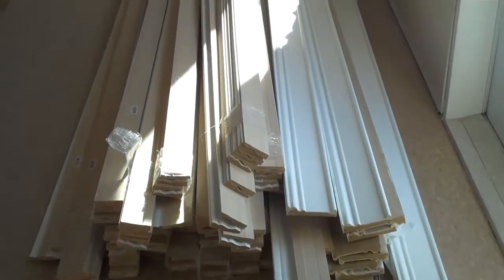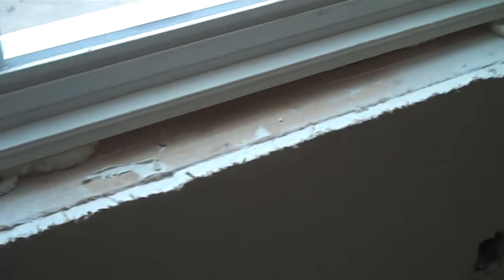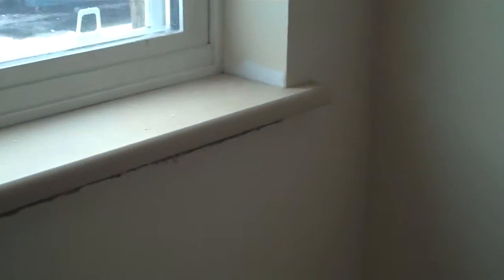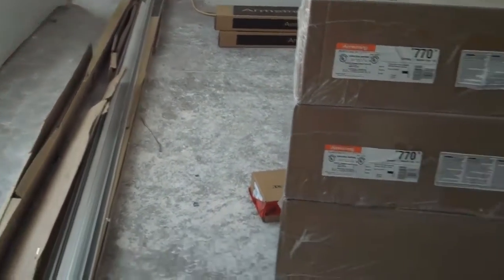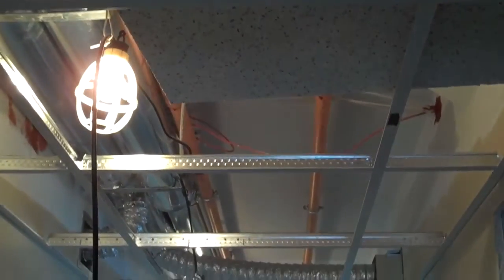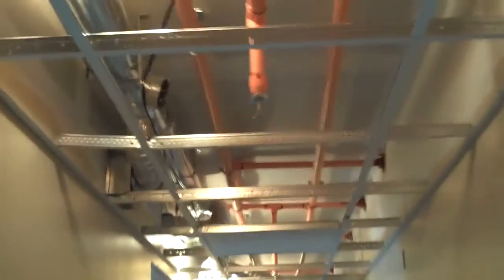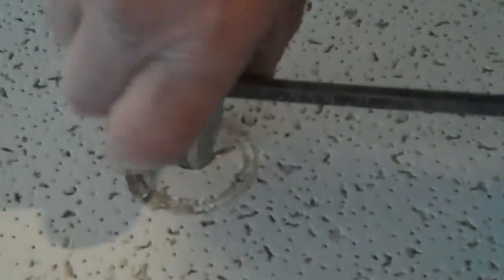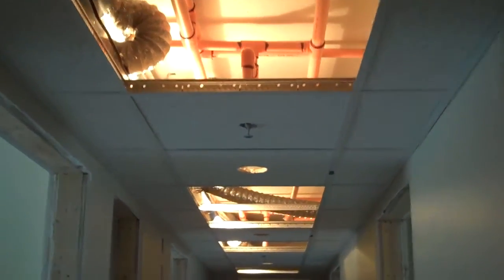Video # 57 Door Casings, Window Sills, & Install Hallway Ceiling Tiles.mp4